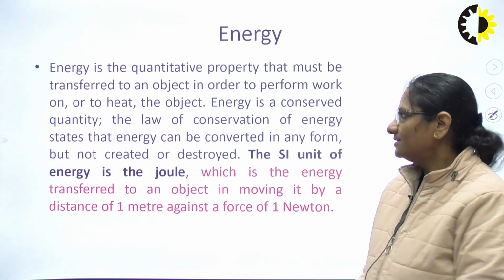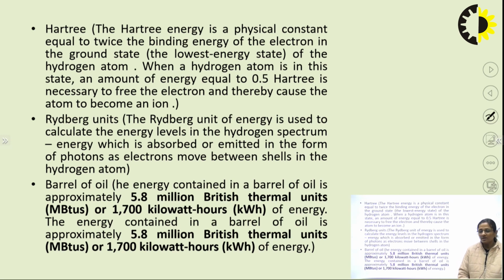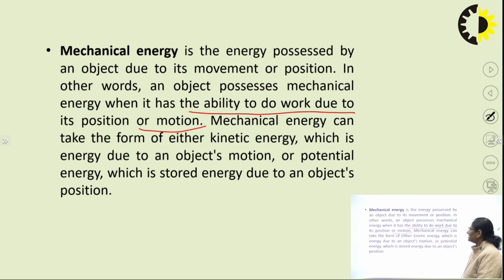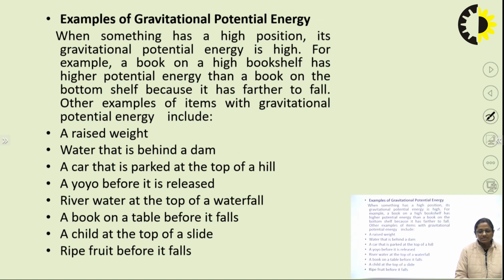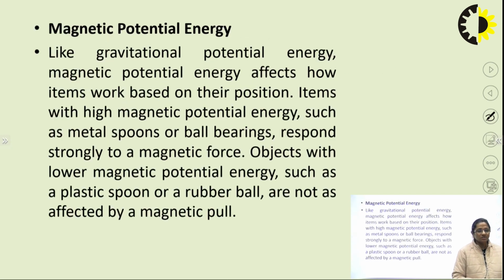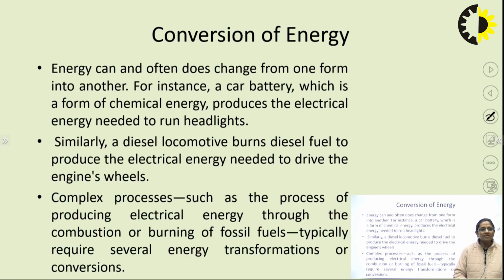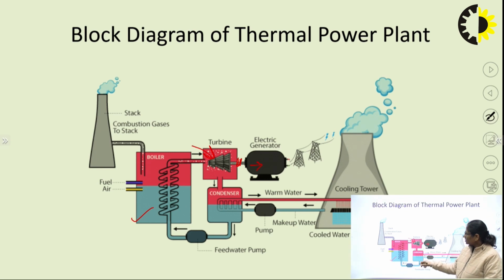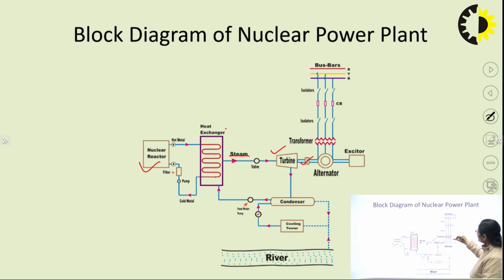''Energy & Physics of Power Plant'' Energy science & engineering Lecture 02 By DR Vani Bhargava, A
Various firms of energy are discussed along with the state of energy. Energy conversation in power plant is also discussed.